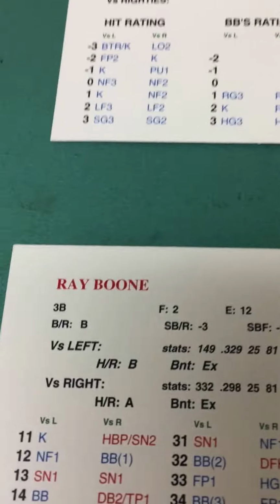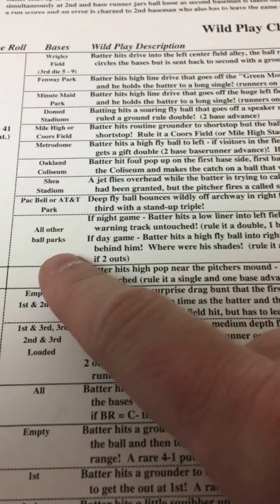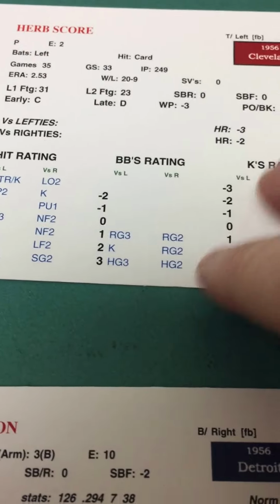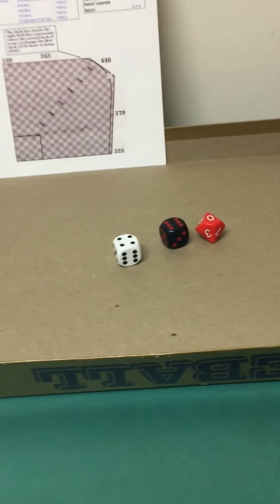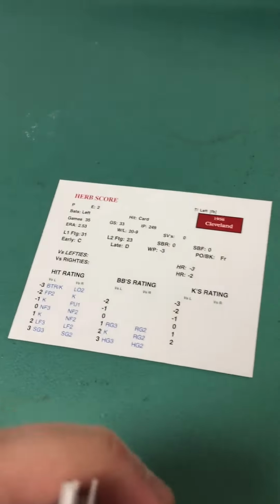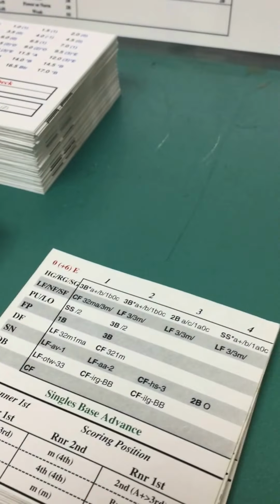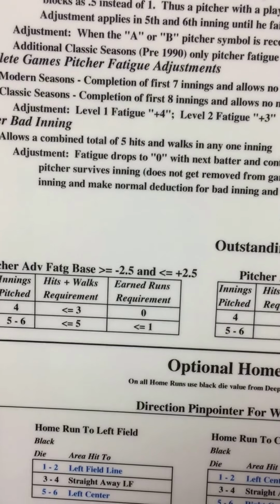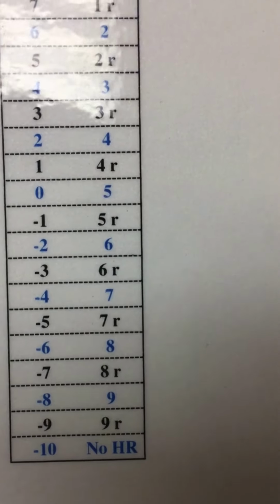Box Seat Baseball game play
Box Seat Baseball (Easy Play version) game play video #2